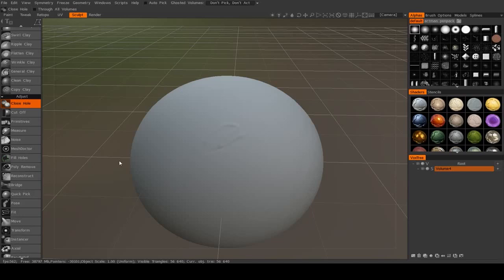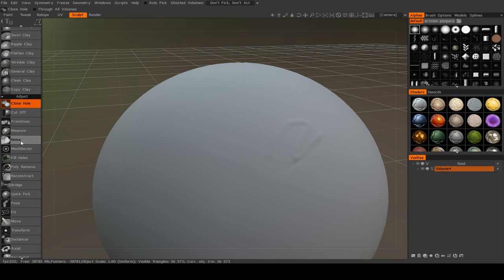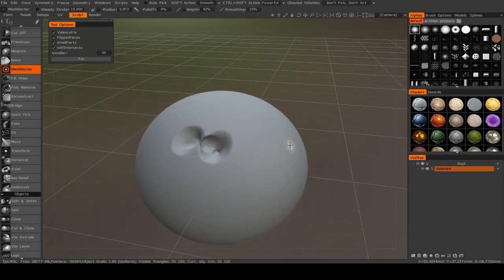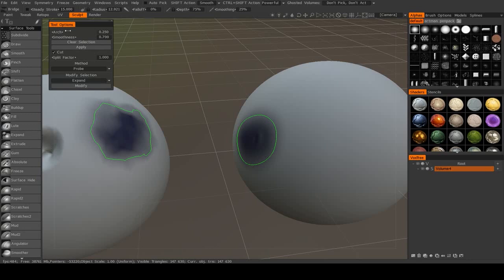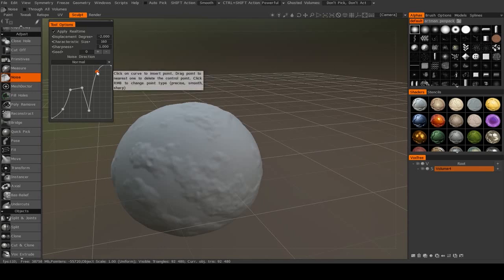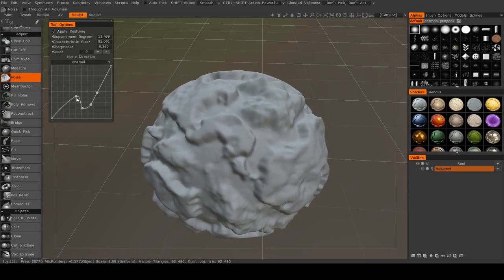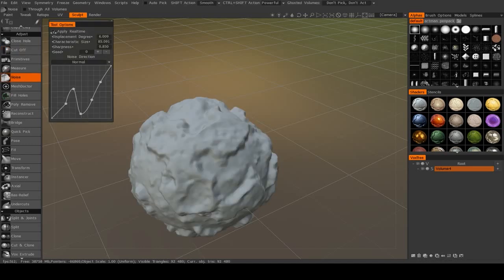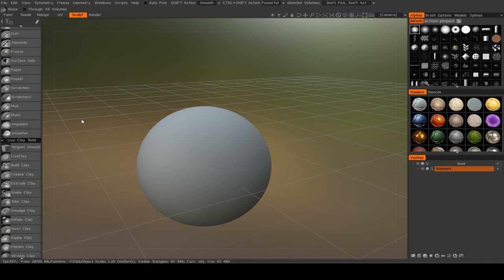Welcome to 3D-Coat: Part 13 (Surface Adjust Tools)